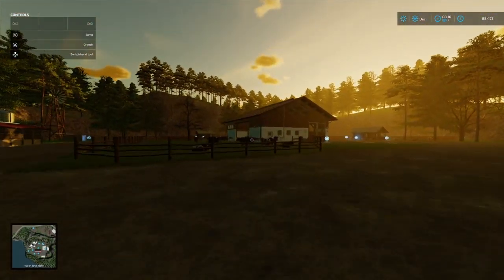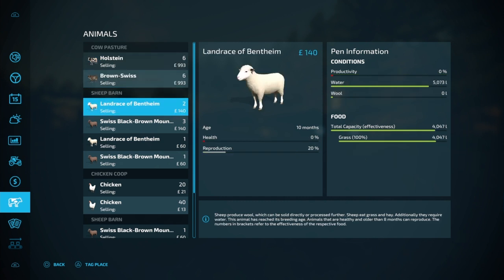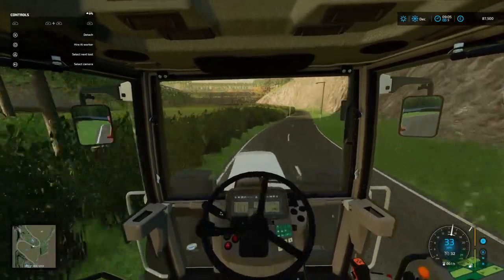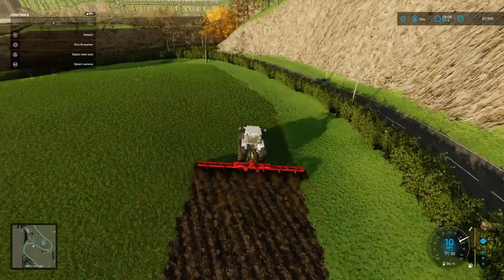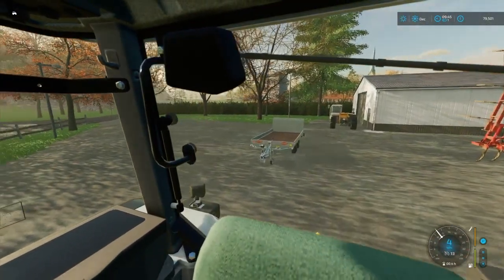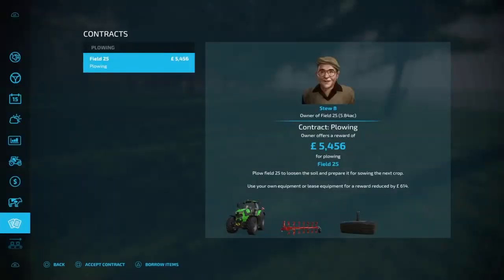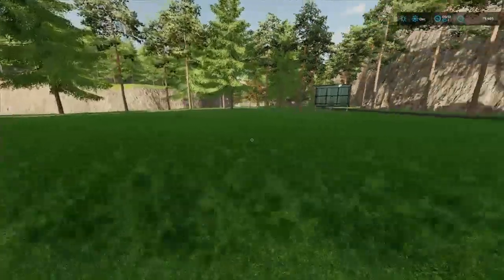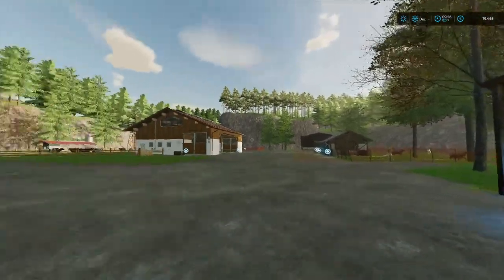Riverview Farms / Field Preparation! / Ep15 / Ps4 / Farmer Willie B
Welcome to my continued adventure in our new location RiverviewFarms. This story/survival is driven by the choices made by the viewers comments on how we progress. Here we will continue from our leave from Maypole Farms. Can we clear the debt owed and become debt free?

FarmSimSnowy

All music used is owned by